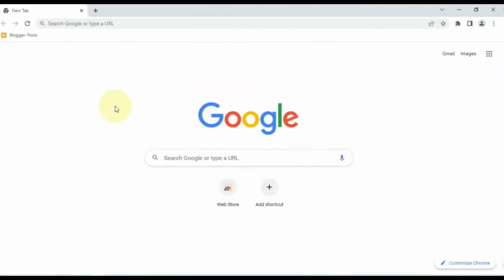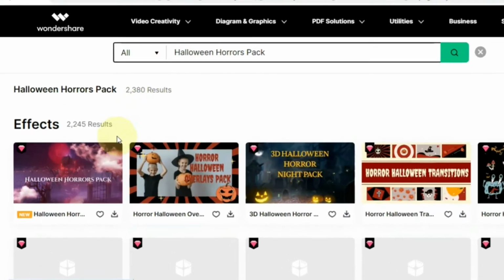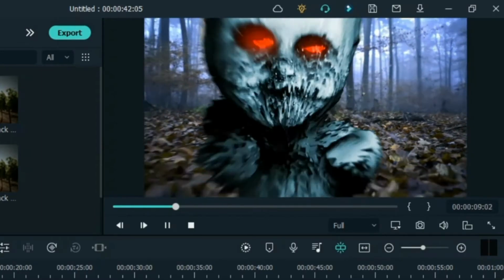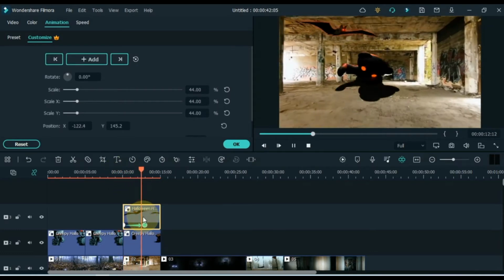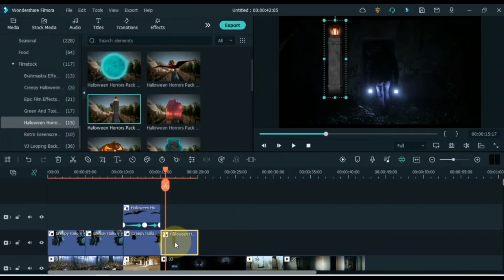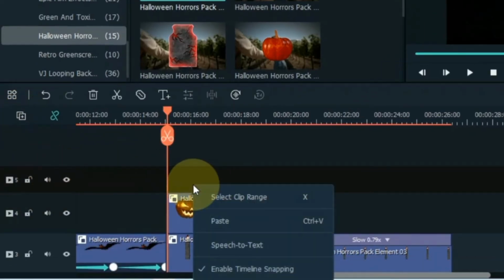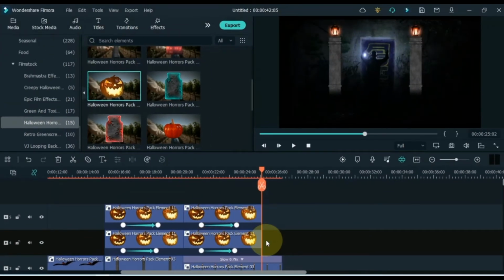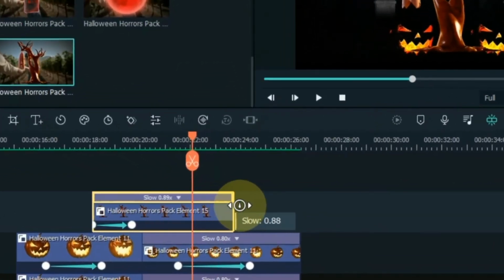How To Make Halloween Horror Videos In Filmora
How to make Halloween horror videos? Here is the detailed tutorial to teach you make Halloween video step by step.
How are you spending your Halloween? Share it  in the comment.